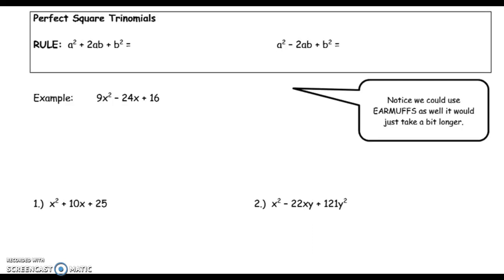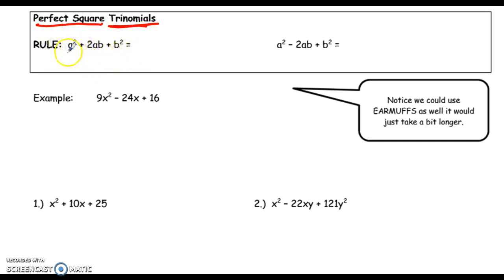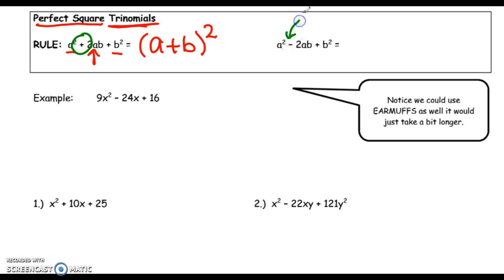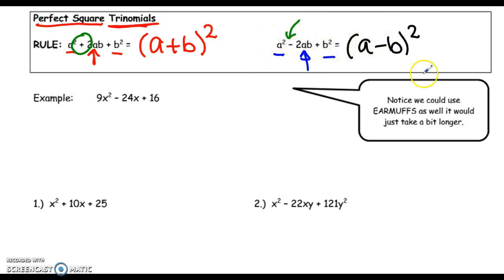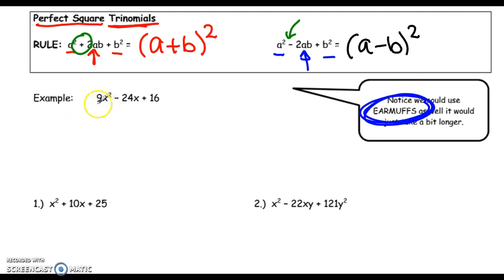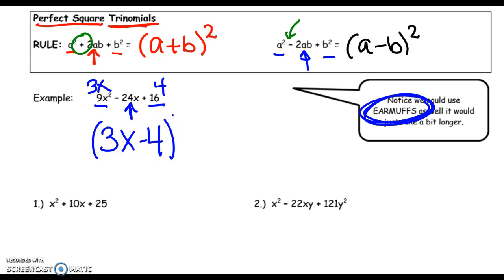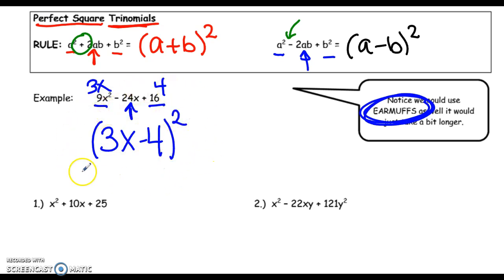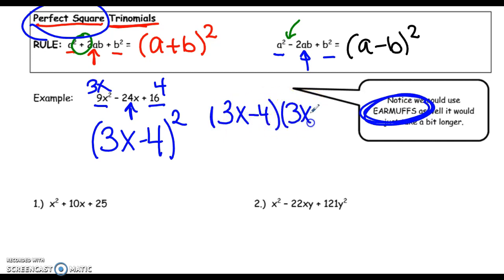Factoring Perfect Square Trinomials